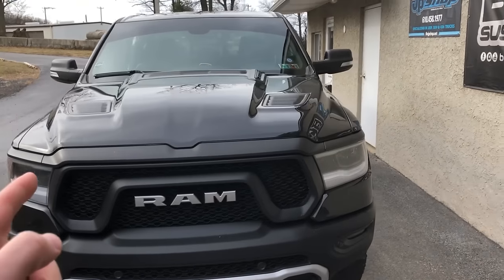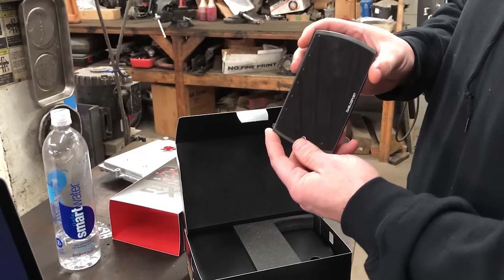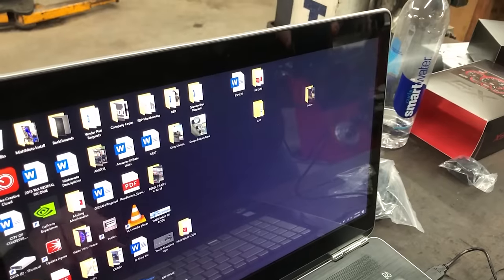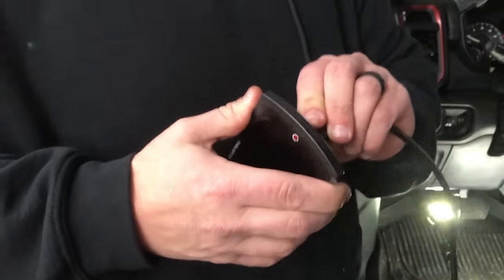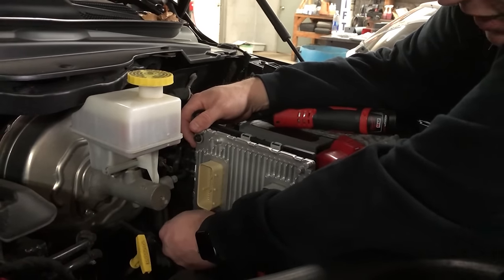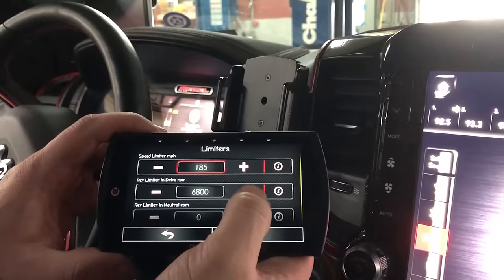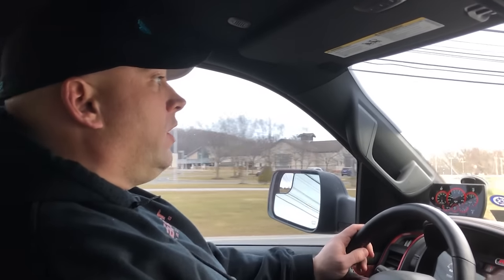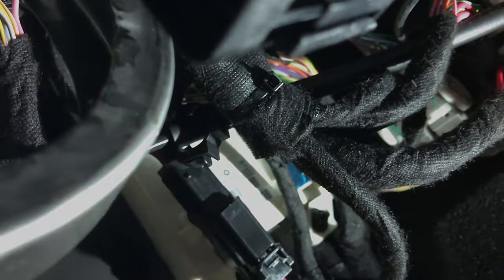MORE POWER! 2019+ Ram 1500 5.7L DiabloSport Full Tuning Overview & Install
Steve & Heather do a full installation tutorial on the DiabloSport LLC full tuning combo package for the 2019 Ram 1500 5.7L Hemi. They go over the Update Agent 1.0 software, updating the Trinity 2 firmware, installing the security bypass (Type C), the PCM swap procedure & tune installation. Please don't forget to turn on your notifications, so you don't miss future videos.

DiabloSport's Base Tunes: 93 Octane (33HP/28TQ), 91 Octane (26HP/22TQ) & 87 Octane (8HP/10TQ)

NOTE: You need your vehicle's VIN & Calibration ID (Stock PCM) when placing your order w/ DiabloSport.

Purchase AMSOIL products from BEAST Synthetics. (My AMSOIL Dealer #5746939)

Buy your truck & Jeep accessories from the Jp Shop! Unlike other companies, you know us, which is important when doing business! or call to get a quote or visit the full service shop in Chester Springs, PA.

Need anything on Amazon?

BEAST Projects (Steve or Heddy)

1. GRYPMAT Flexible Non-Slip Tool Mats
2. GoPro Hero 8
3. DJI Mavic Pro Fly More Package
4. Canon M50 Camera
5. Rode VideoMic
6. Rode VideoMicro